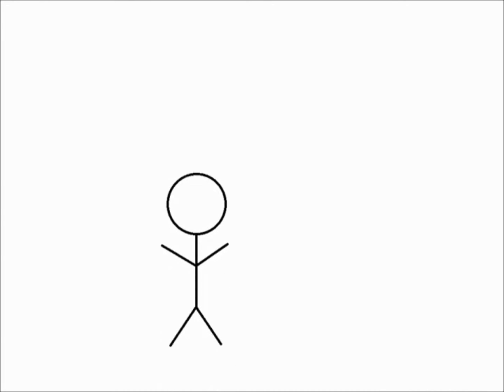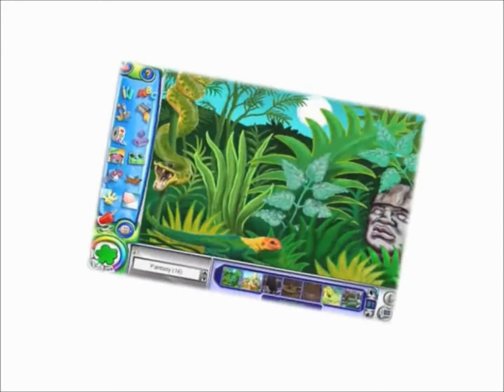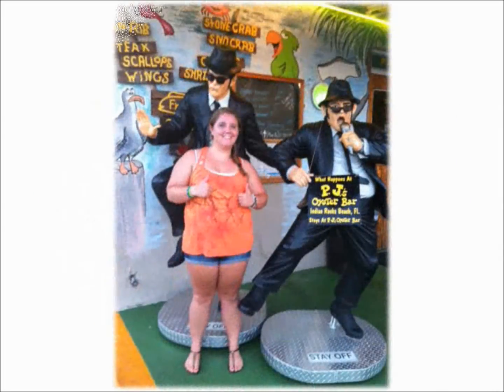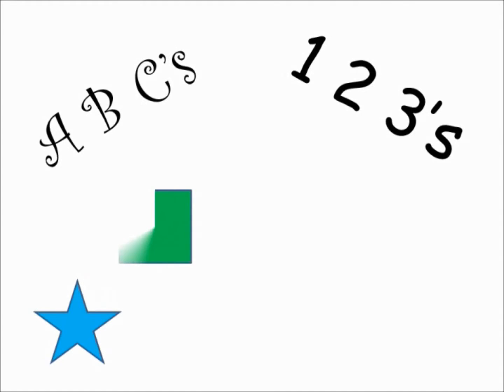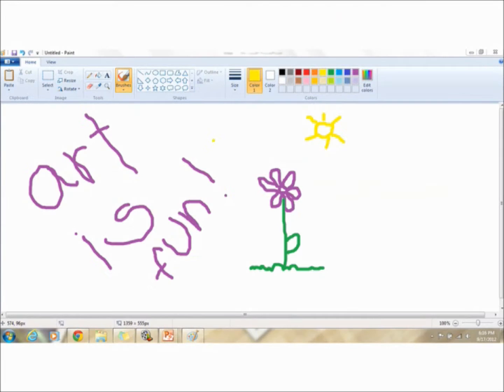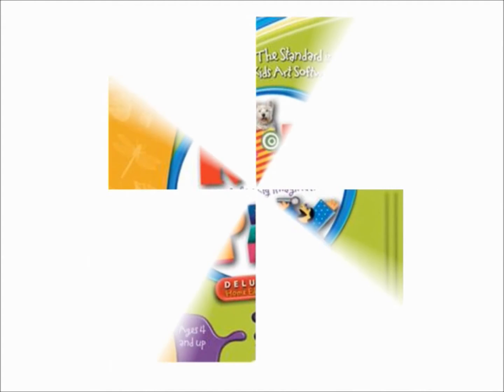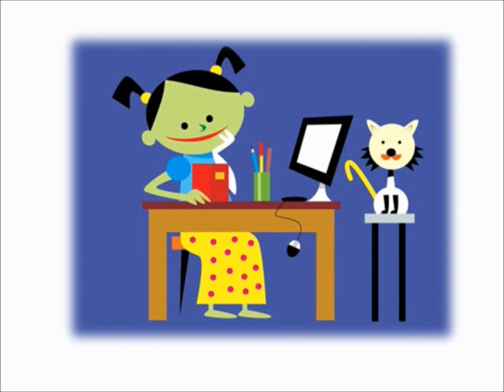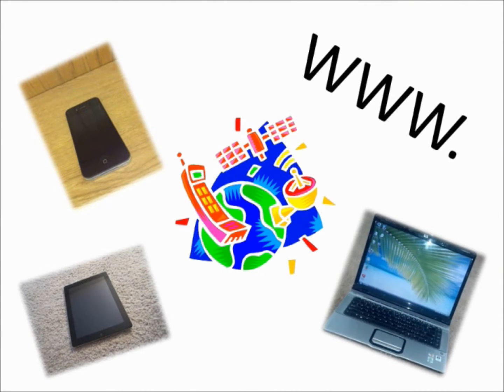Shelby Woodfin- Digital Story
I created this using Powerpoint 2010 and Windows Movie Maker.